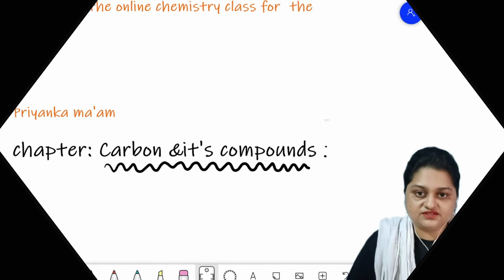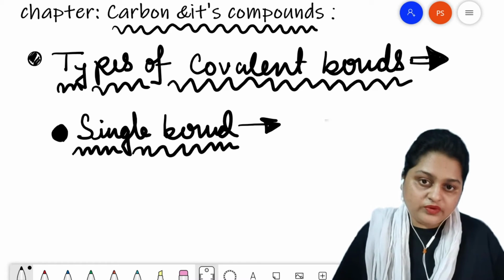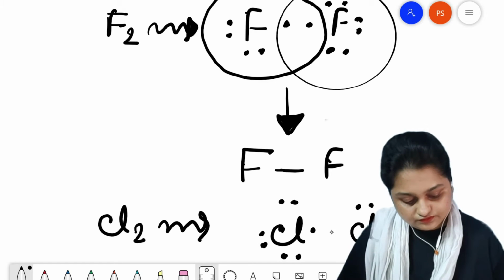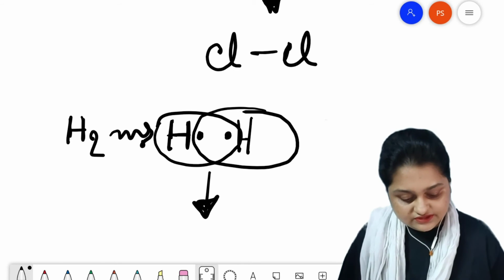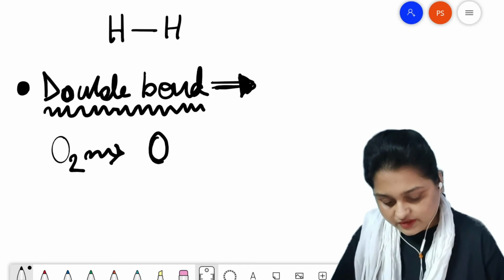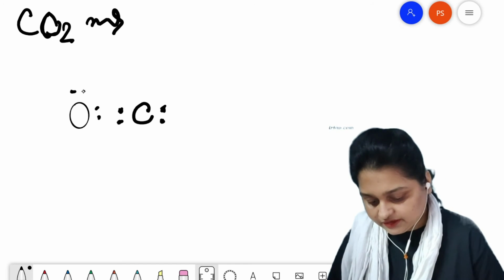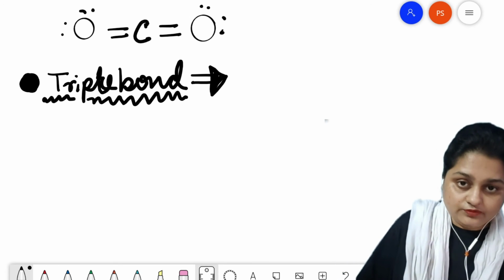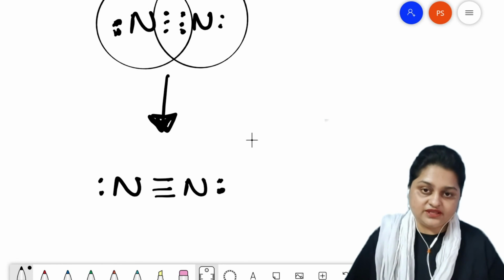carbon & its compounds. part-2. class-10